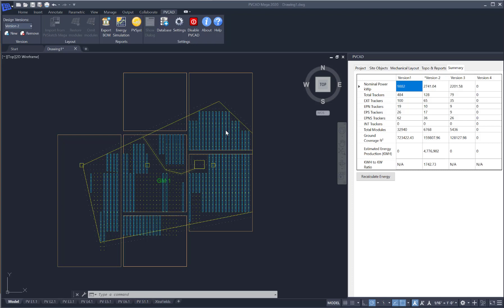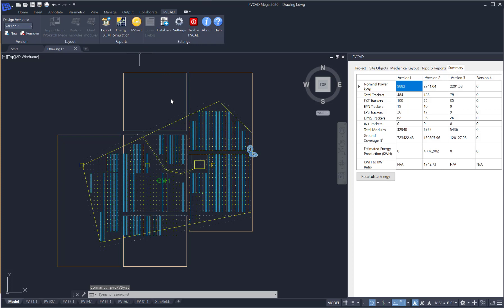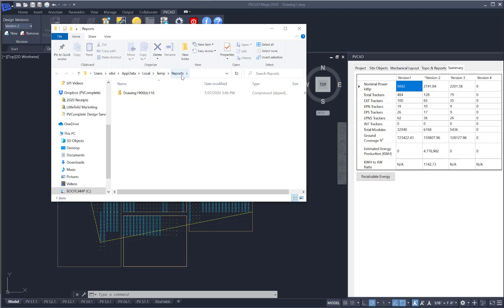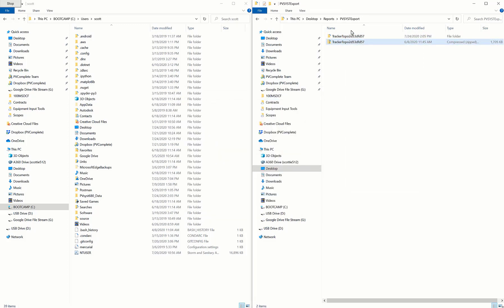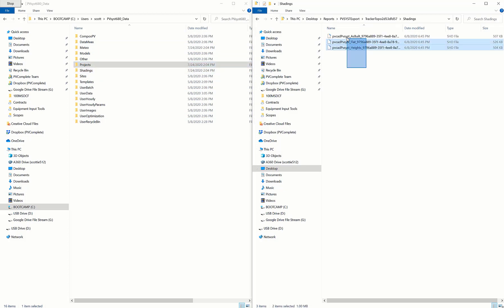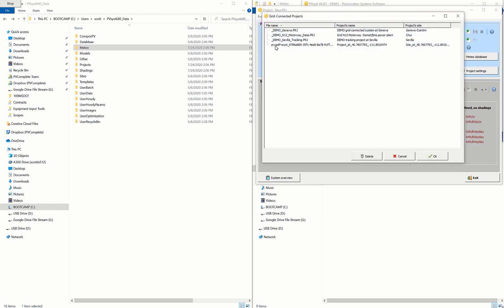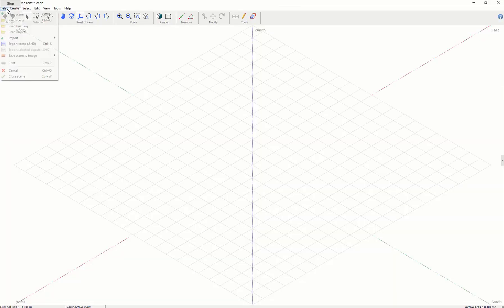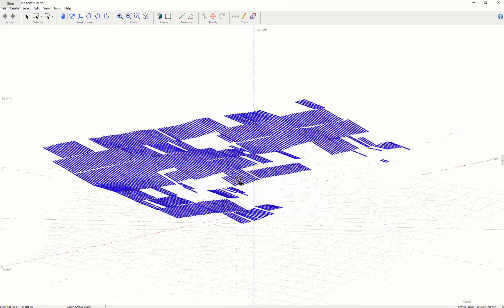Solar Design University - PVCAD Mega 4.10 - PVSyst Integration and Export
Once you've finished your utility-scale solar project design in PVCAD Mega, select the "PVSyst" button from the tool bar to generate three files that can be uploaded for use in PVSyst: a project file, a meteo file and a shadings file. Import those files directly into PVSyst. Then, using the PVSyst Construction Plan View, you can see the 3D Shade Scene that you imported within PVSyst.